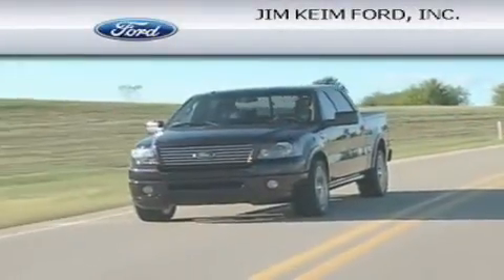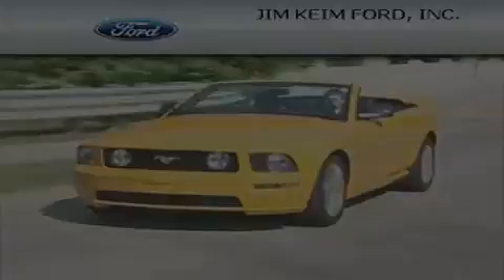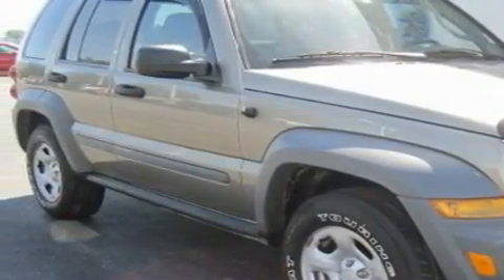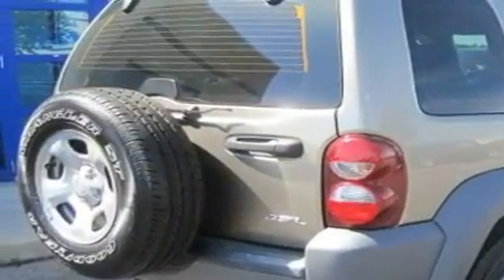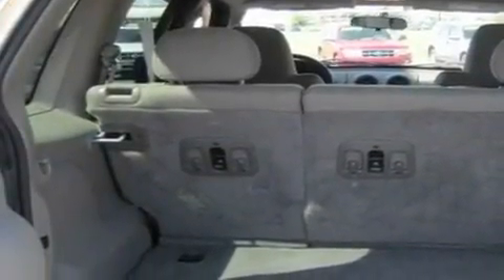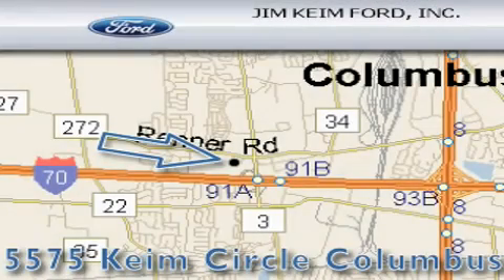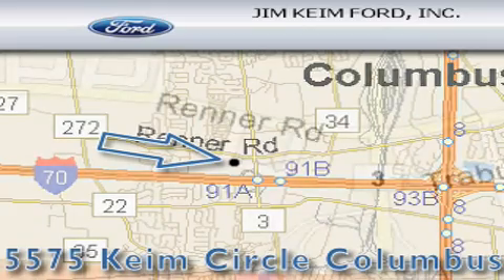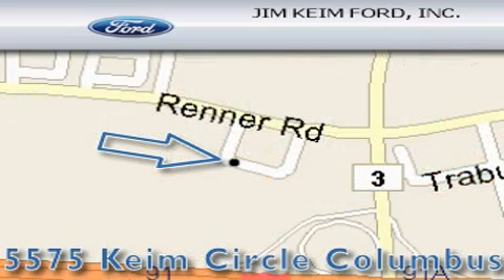2006 Jeep Liberty OH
Year : 2006

 Make : Jeep

 Model : Liberty

 Engine : 3.7L 6-Cylinder

 Trans . : automatic

 Exterior : Light Khaki Metallic

 Miles : 64,249

 Interior : Khaki

 5575 Keimcircle , OH

  , OH 43228

 2006 Jeep Liberty  OH